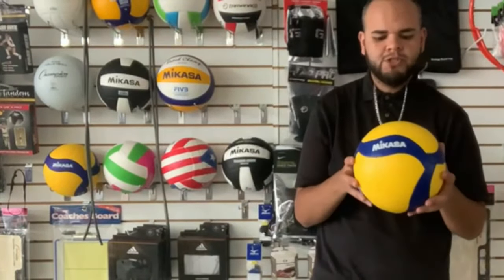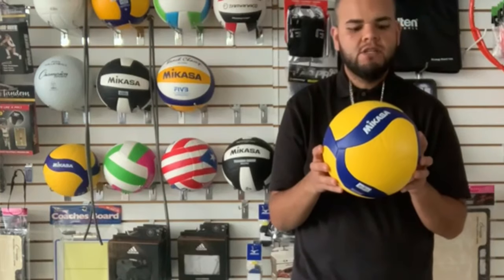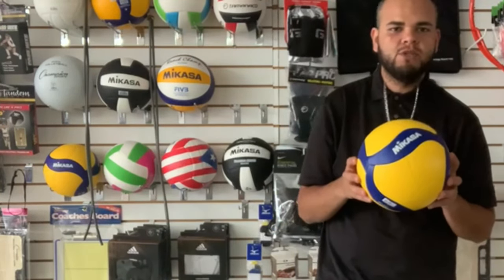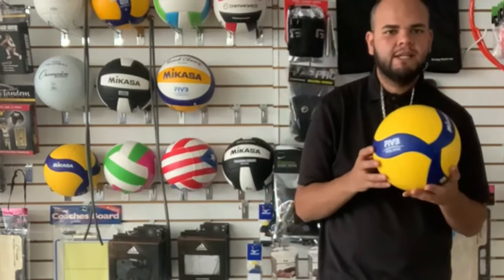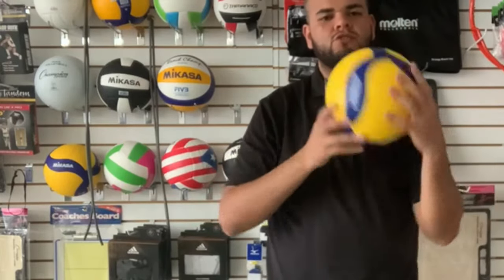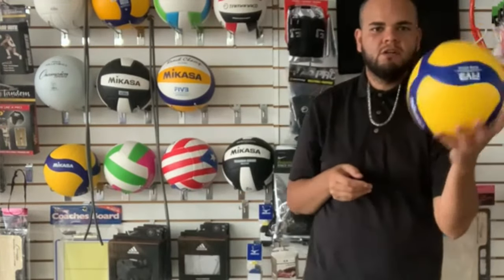Mikasa V350W Volleyball 18 Panel Design Ball w/ Soft Stitched Cover Size 5 🏐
Replica of the FIVB game ball. Spiral balanced construction. Unique 18 panel design. Soft stitched cover. Official Size 5.